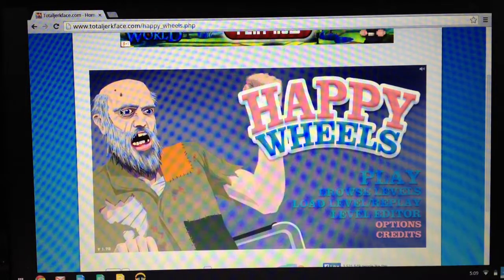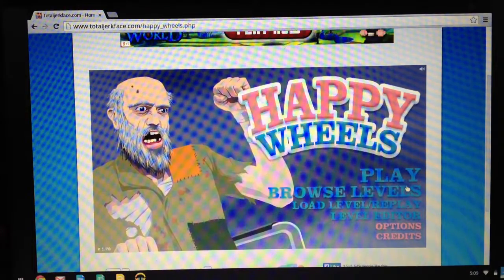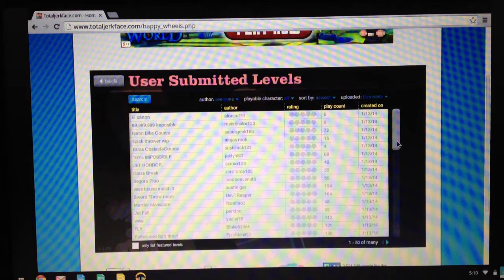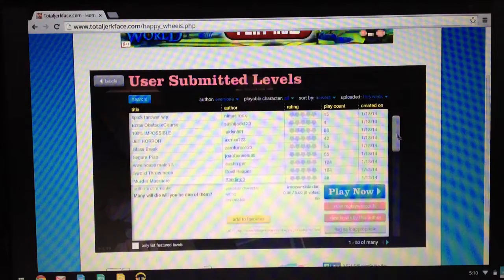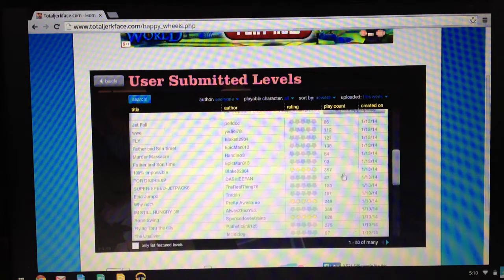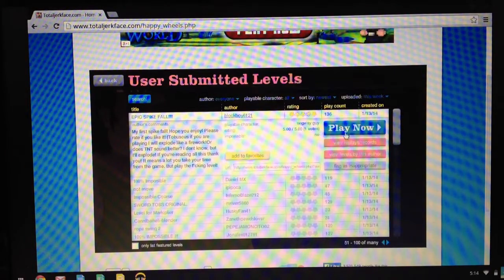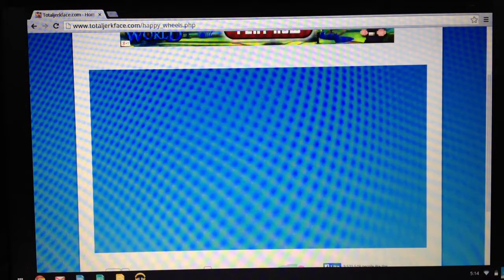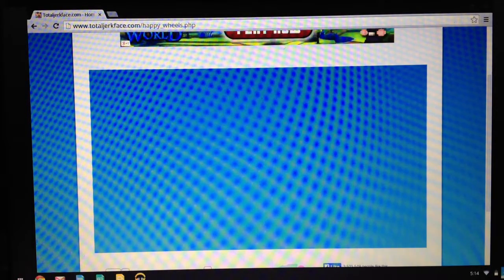Happy wheels pt 2 the legend continues !